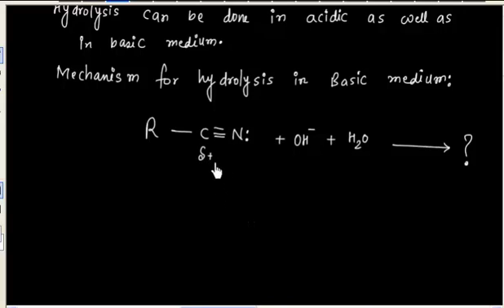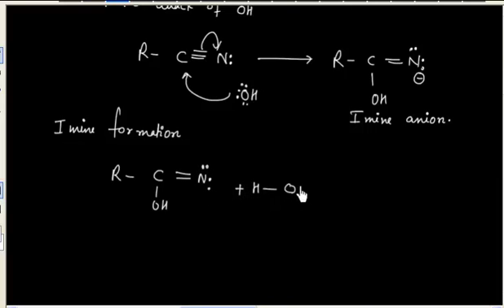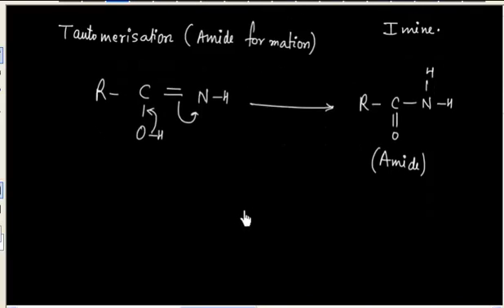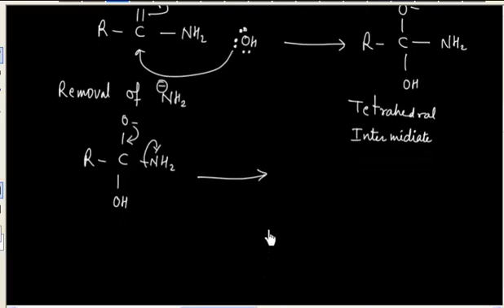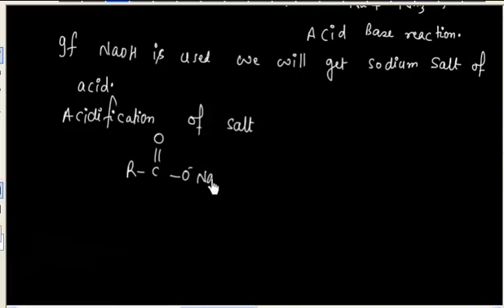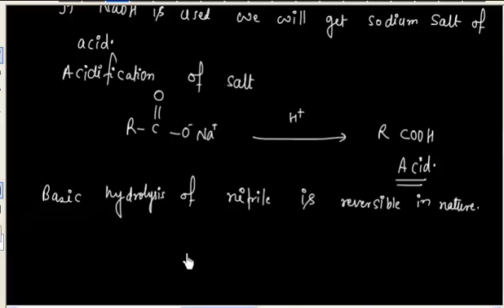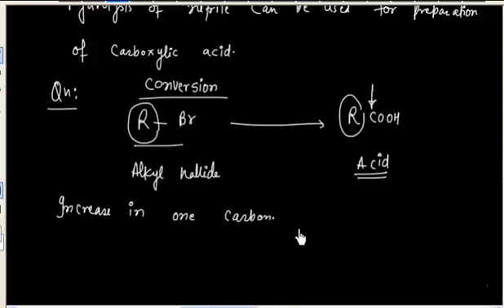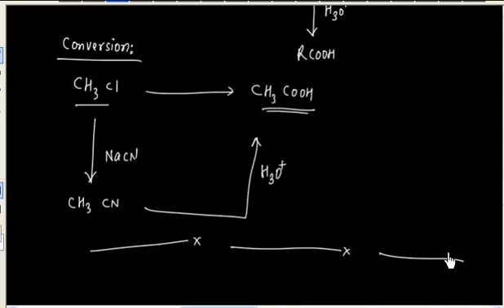Acid dervatives # Hydrolysis of Nitrile # Lecture